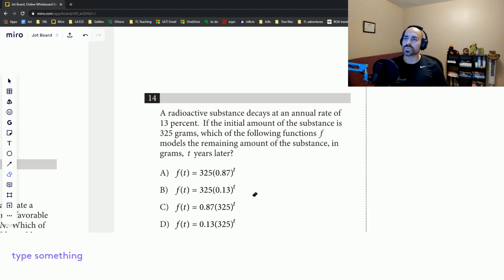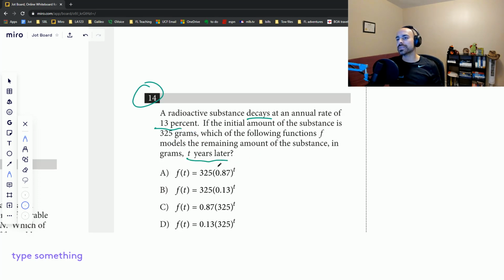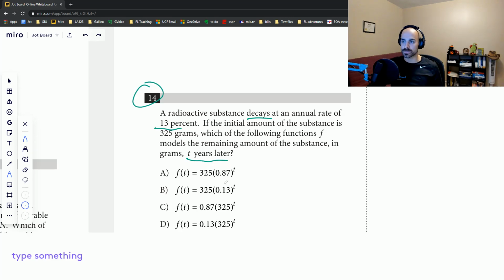SAT Practice Exam 2 No Calculator #14